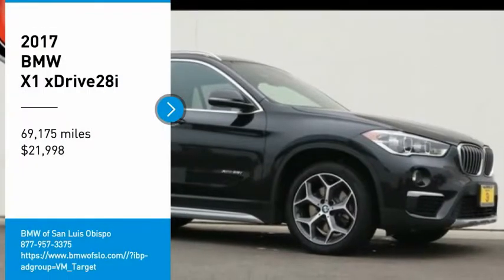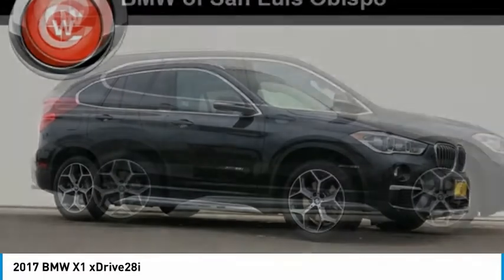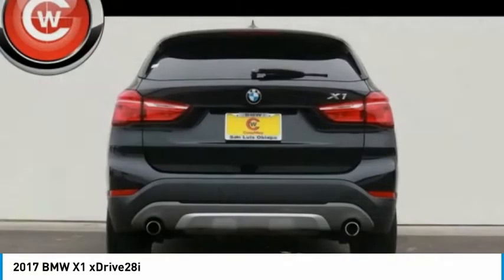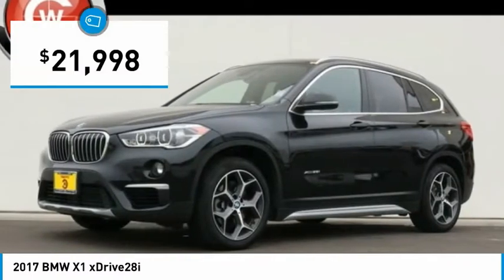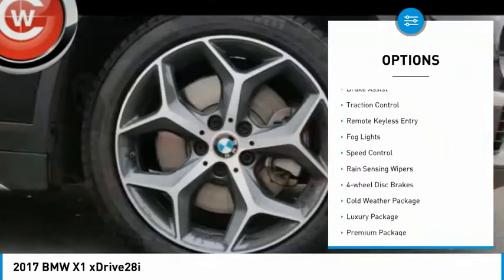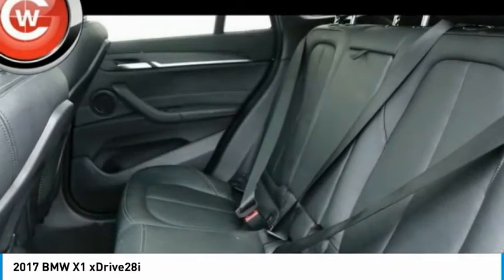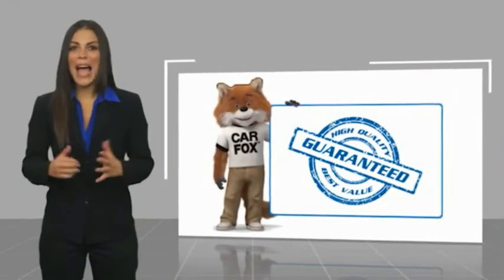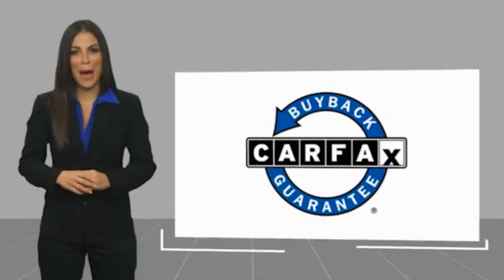2017 BMW X1 xDrive28i FOR SALE in San Luis Obispo, CA U6299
Want us to come to you? No problem! In case we missed a picture or a detail you would like to see of this 2017 X1, we are happy to send you A PERSONAL VIDEO walking around the vehicle focusing on the closest details that are important to you. We can send it directly to you via text or email. We look forward to hearing from you!  Black 2017 BMW X1 xDrive28i AWD 8-Speed Automatic 2.0L 4-Cylinder DOHC 16V TwinPower Turbo   We Develop Outstanding Relationships Where Everybody Wins --- In developing our founding commitment ( The CardinaleWay ), we selected key words that are as meaningful to you as they are to our mission. One of those is relationship. With every introduction, we are looking, not for a single transaction, but to develop a relationship with our customers...not just a good relationship, but an outstanding relationship that will outlast your car. Another key element is that everybody wins. In a time when most people believe winners create losers, we endeavor to satisfy everybody involved. It means knowing our product well and our customer even better. It means listening and caring and understanding that people buy their second-most expensive item from people they trust. Recent Arrival! 22/31 City/Highway MPG  Awards:     JD Power Automotive Performance, Execution and Layout (APEAL) Study     2017 IIHS Top Safety Pick  Reviews:     Strong performance from its turbocharged engine; One of the best-handling compact luxury crossovers you re going to find; More rear passenger and cargo room than most other competitors; High-level interior fit, finish and materials Source: Edmunds     Strong performance from its turbocharged engine; one of the best-handling compact luxury crossovers you re going to find; class-leading cargo capacity; more rear passenger room than most other competitors; high-level interior fit, finish and materials; free maintenance for first four years or 50,000 miles. Source: Edmunds  Vehicle price and availability are subject to change without notice.